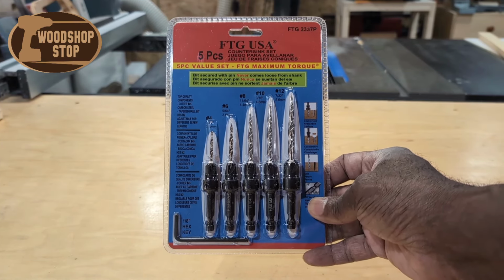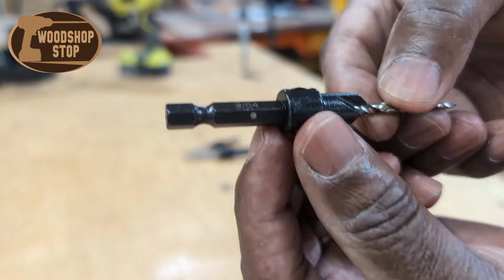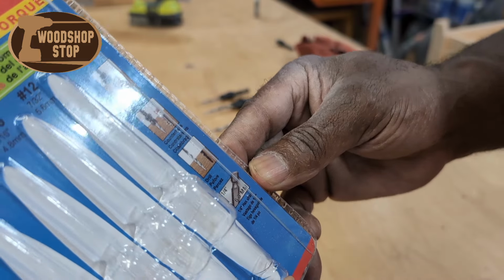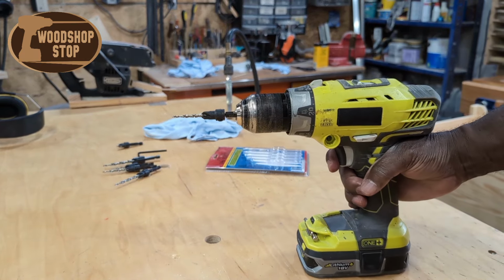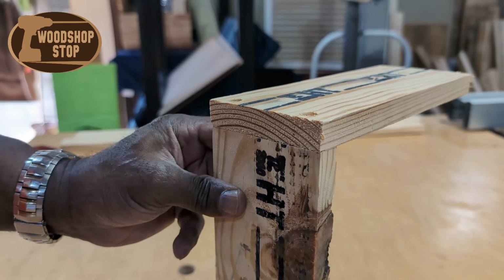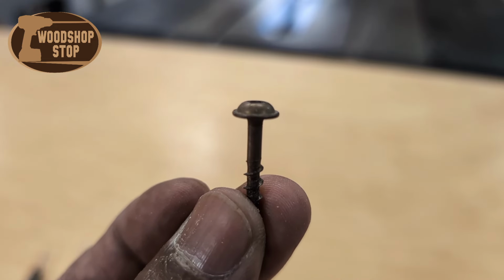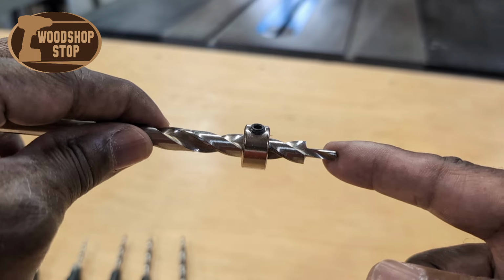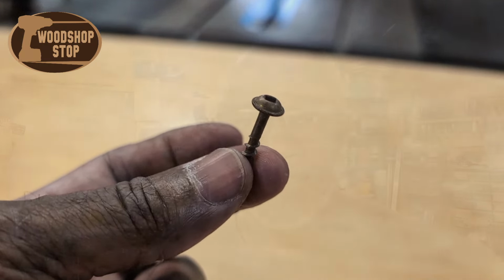Countersink drills and step drill tips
In this video countersink drilled and step drill tips we take a look at the countersink drill and how it functions. how to adjust it and how to use it and what it's best used for. we also take a look at the step drill and what that's used for and the best screws to be used with those cuts on the step drill. we take a look at the furniture screw which is the same as the pocket screw and a much lower cost point. We also take a look at the wood screw and why that works best with the countersink drill. I specifically look at the ftg USA brand countersink drills. it's a five-piece set that seems to be pretty sturdy at a reasonable price point. The previous brand of countersink drill I had been using failed miserably and I decided to try a different brand. thanks for watching the video and I would appreciate a like and subscribe to the channel.